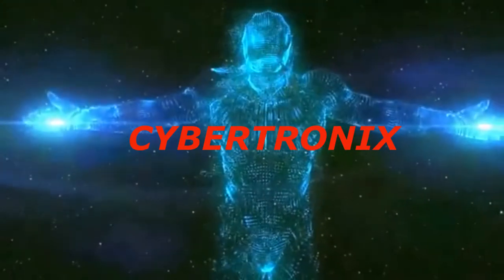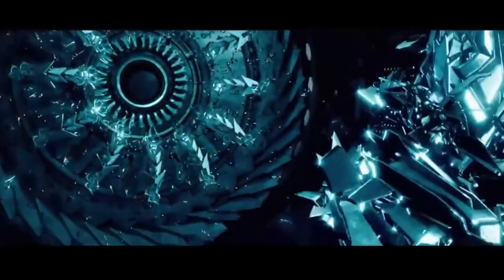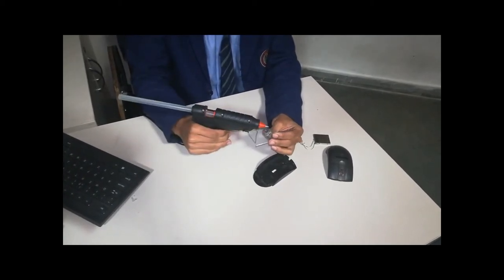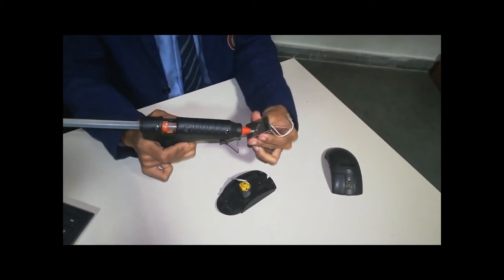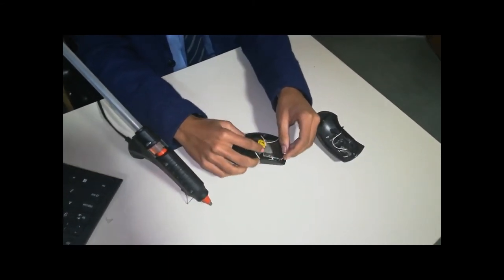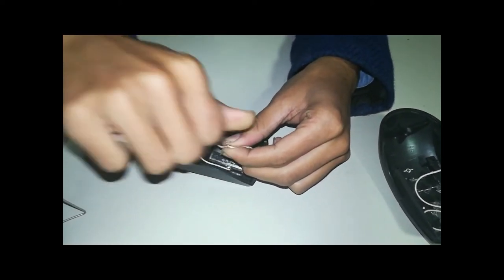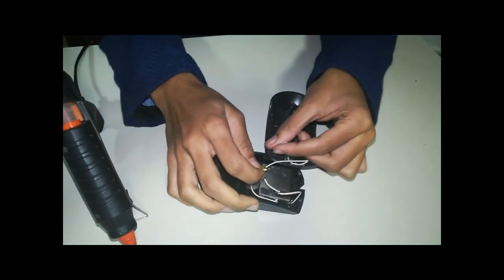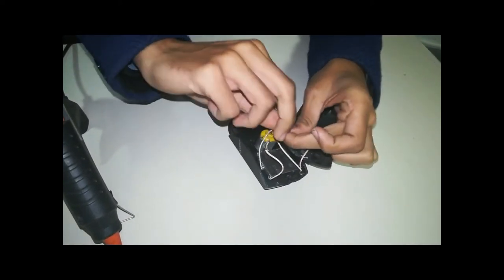How to make a tireless mouse car in 2 min.!!!!!!!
Here we are with our first video in which we have made a tireless care out of a mouse , battery , motor and switch
Thankyou.